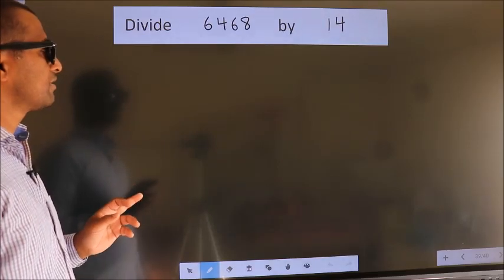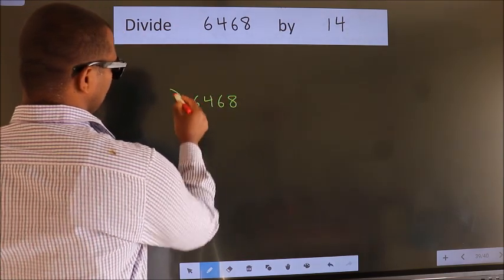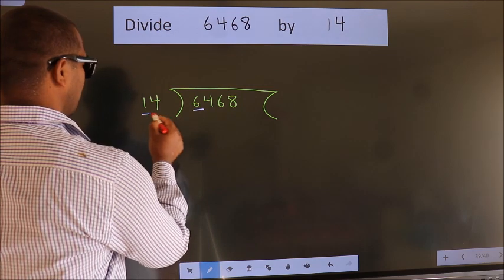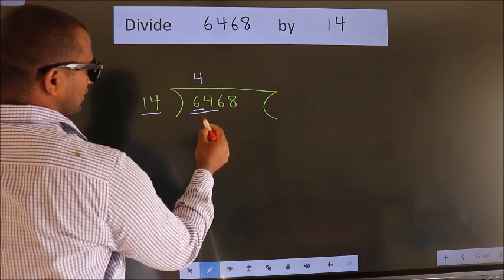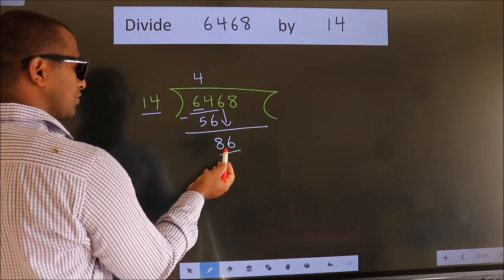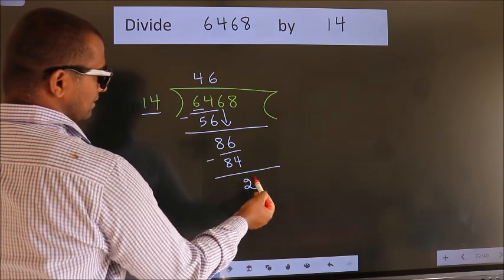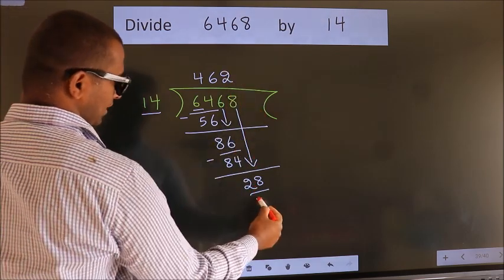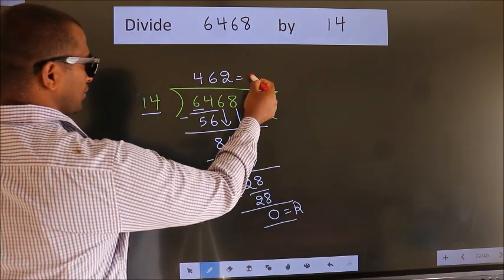Divide 6468 by 14